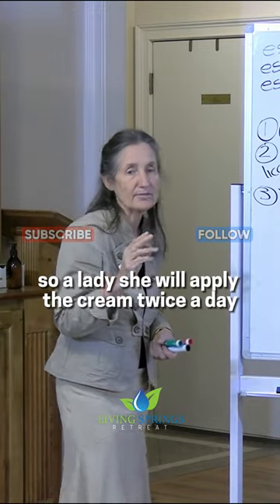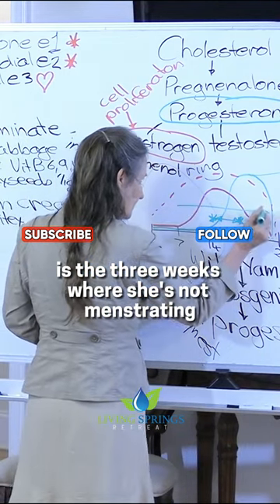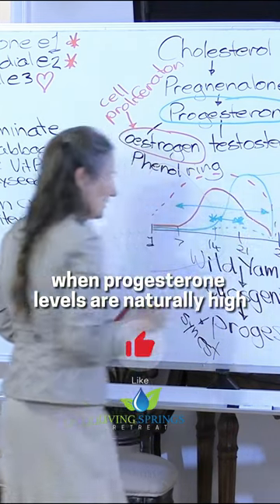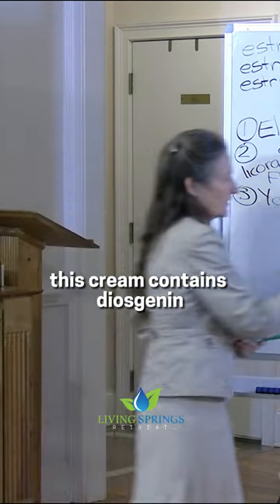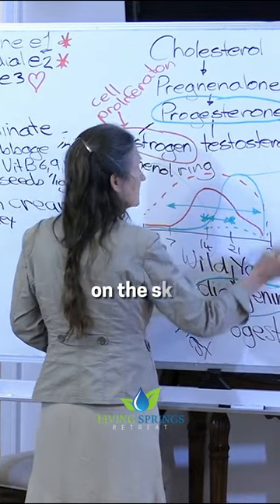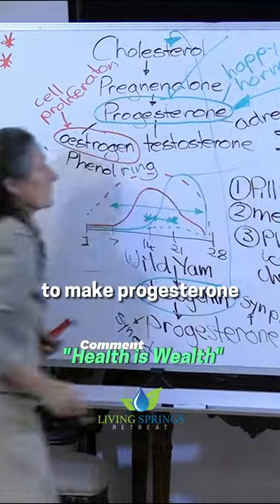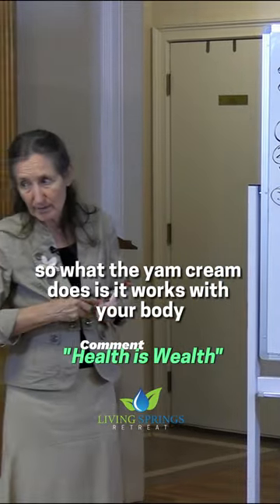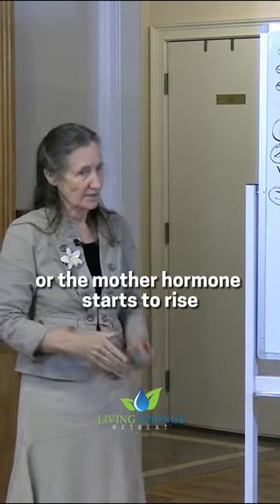Simple steps to using the yam creams.